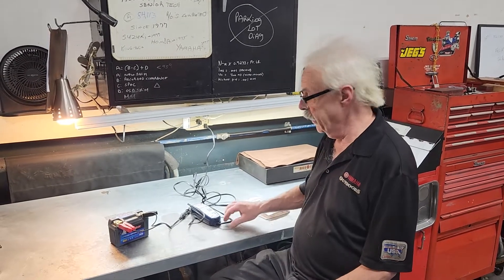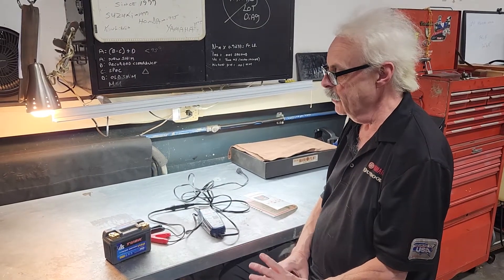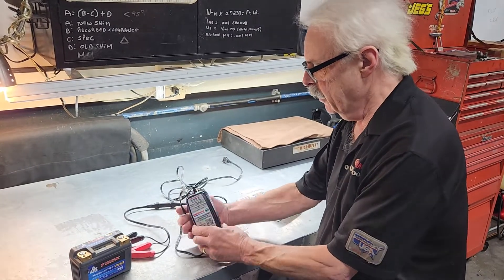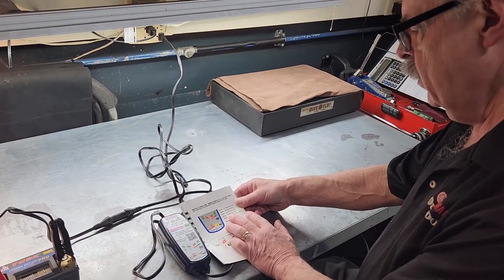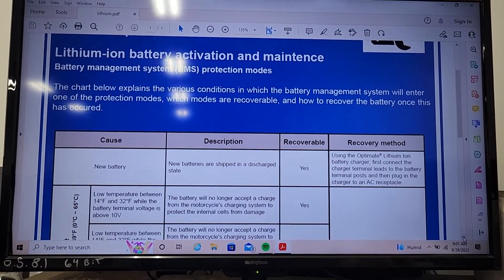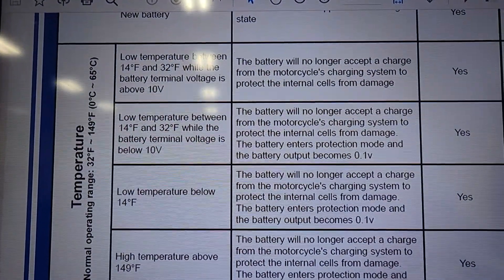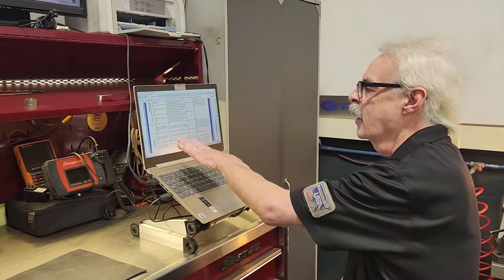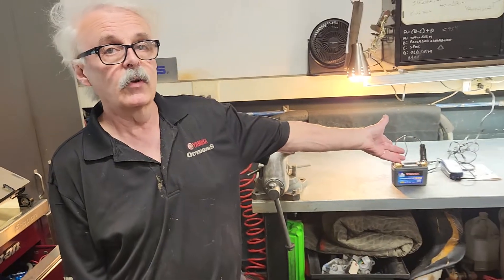Lithium-Ion Batteries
Senior tech Rich gives you all you need to know about lithium-ion batteries and how to properly charge them.